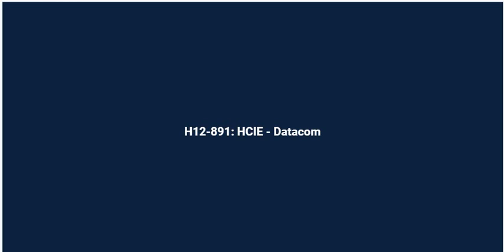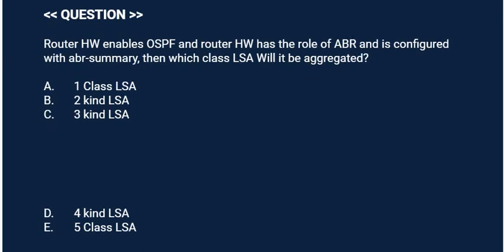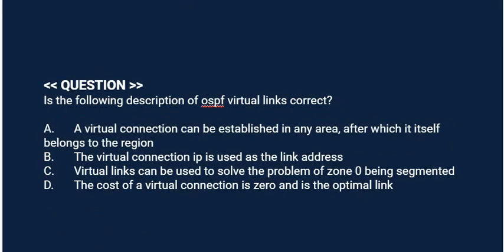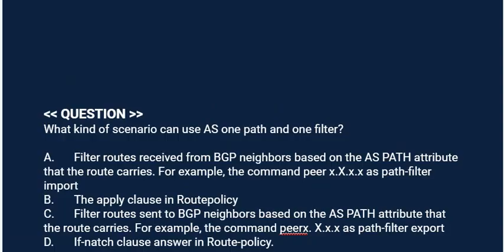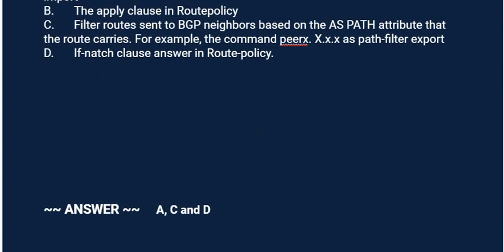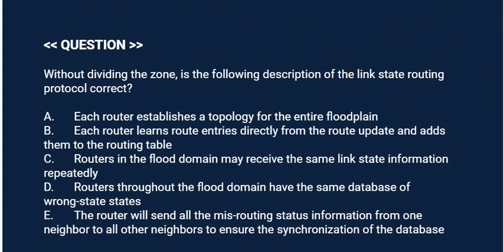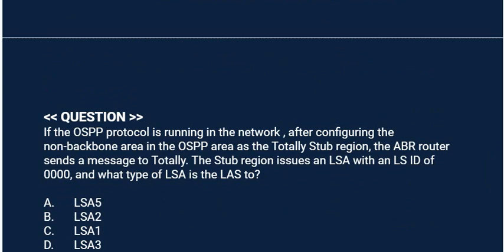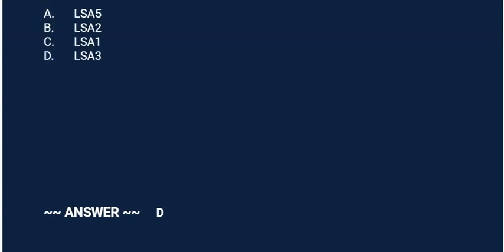Part#9: Huawei H12-891 : HCIE-Datacom - Practice Questions & Answers